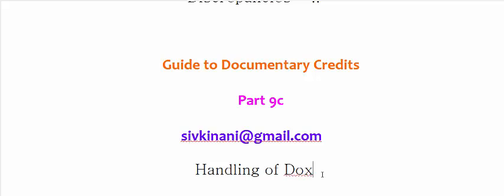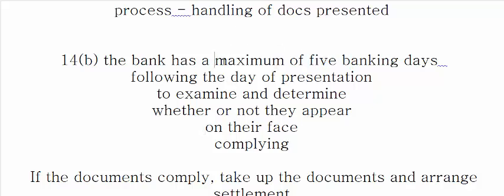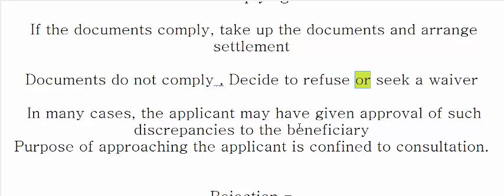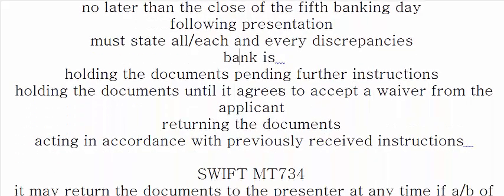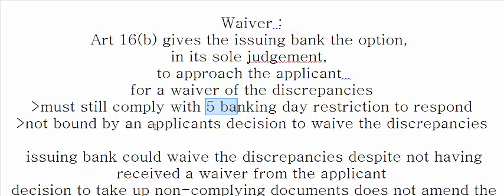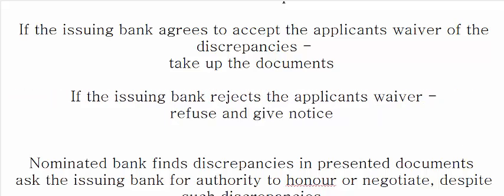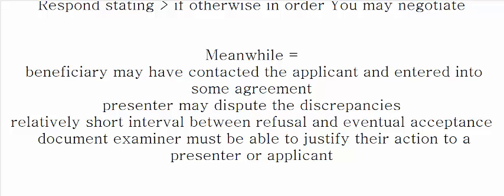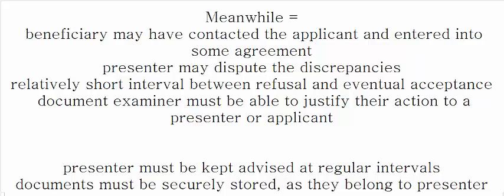Documentary Credits Guide 9c Handing of Dox and discrepancies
CRAM REFRESHER - Crash course for CDCS Preparation - Very Fast look at the Guide to Documentary Credits